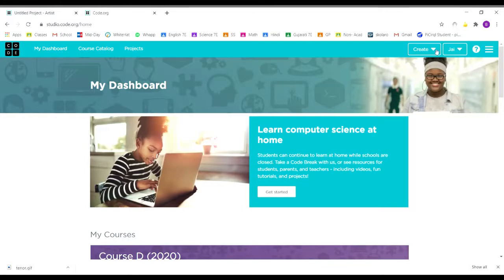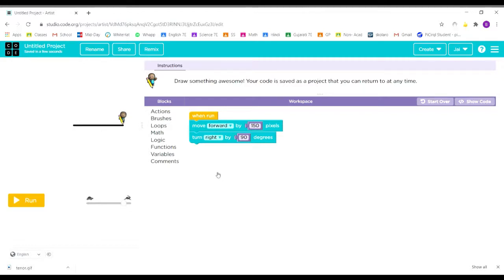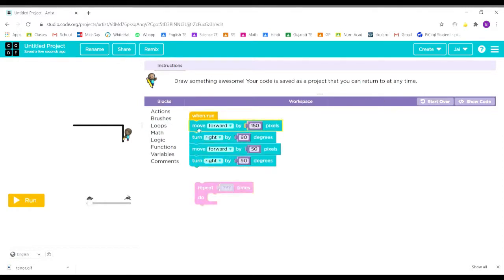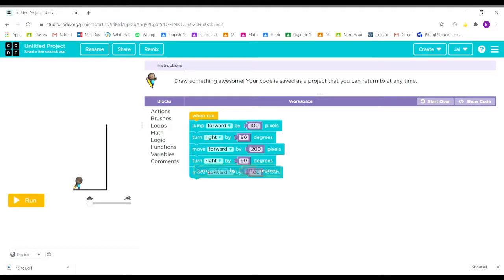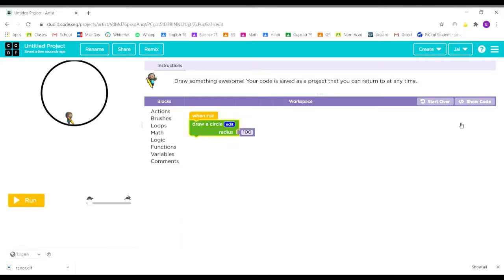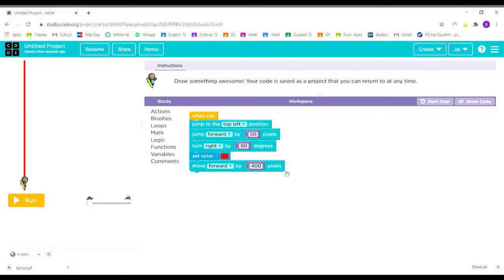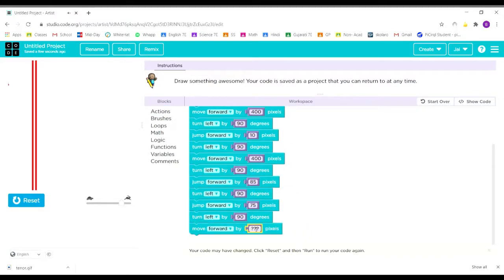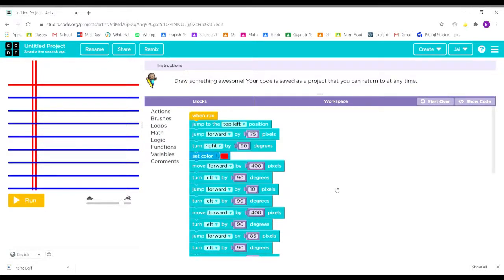Learn Coding For Kids Very Easy For Beginners Episode 1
Hello Viewers
learn easy easy easy peasy coding with me. This is for beginners and for first timers. First Episode. More upcoming!